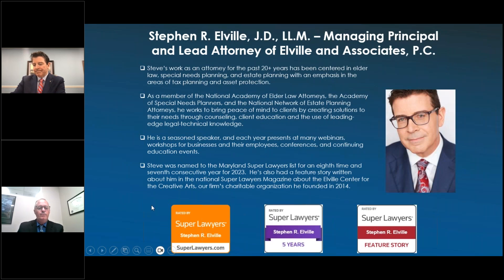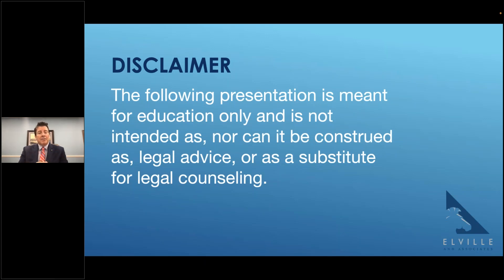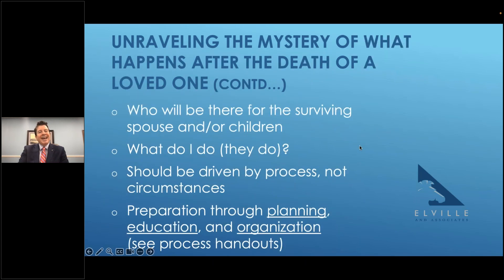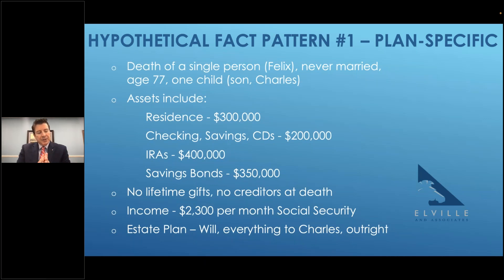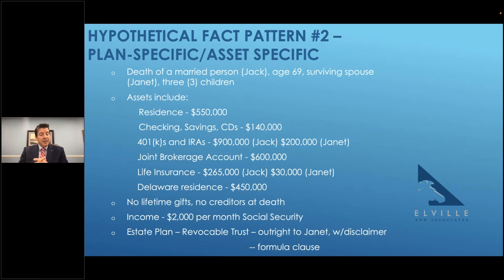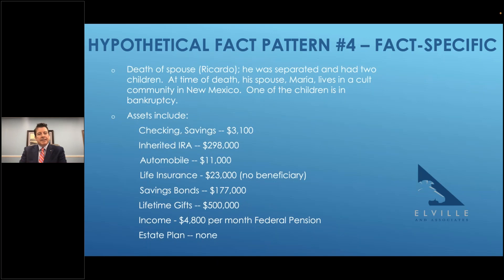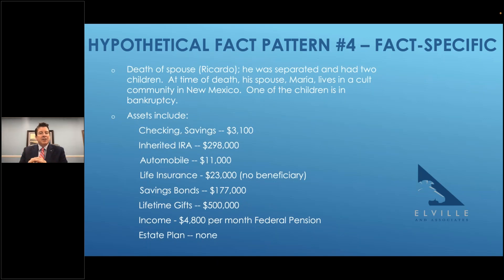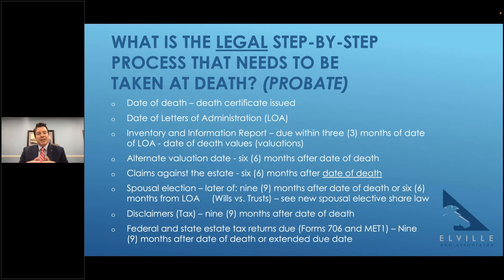Webinar - Understanding Estate and Trust Administration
Presented by the Elville Webinar Series and Elville and Associates’ Managing Principal and Lead Attorney Stephen Elville, this webinar will delve into the situations that arise after the death of a client, client’s family member, or loved one and the trust and estate administration that takes place during that time. Helping advisors and family members understand what their roles are in helping clients and loved ones through the legal process, what that legal process is, and how advisors and other planning team members can best work together in support of clients is of paramount importance during this challenging time for all involved.

Learning Objectives:

— unraveling the mystery of what happens after the death of a client or loved one

— minimizing confusion and providing maximum support to clients and loved ones at a time of crisis

— what is the legal step-by-step process that needs to be taken after death?

— what are the practical steps that should be taken after death?

— examining the most significant and potentially problematic legal and tax issues advisors and family members should be aware of in the months following the death of a client or loved one

— how financial advisors, CPAs, and attorneys can best work together in support of clients